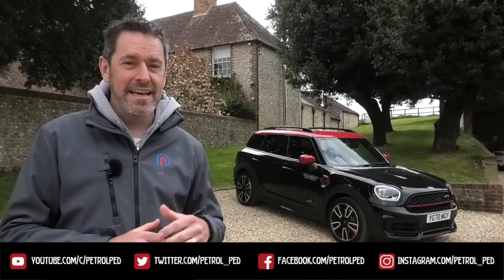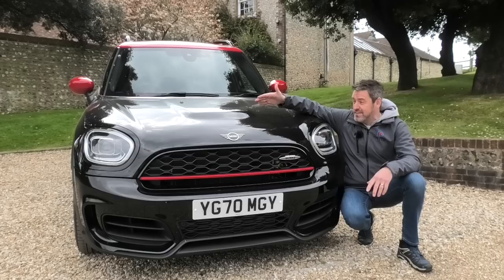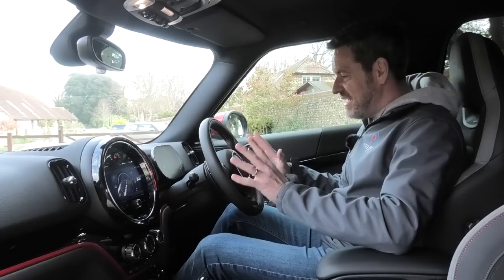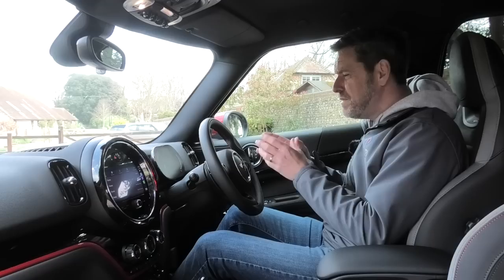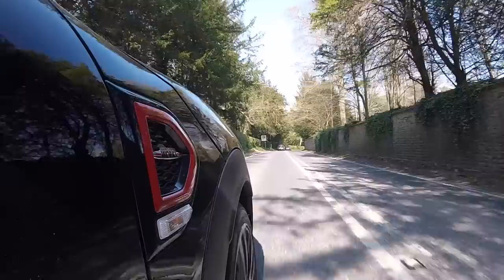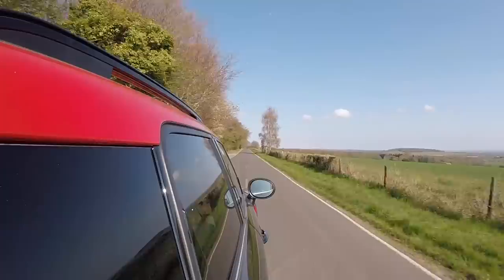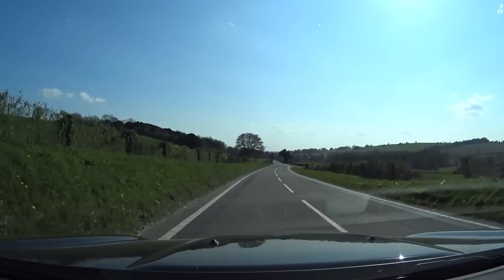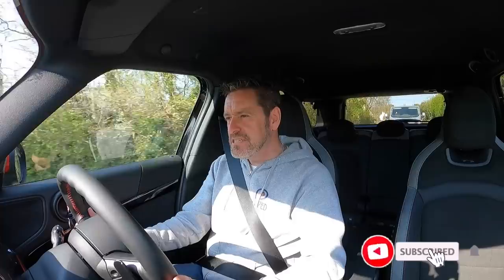2021 Mini Countryman JCW is HUGE but does it drive like a Mini ?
As a huge Mini fan I can't believe it has taken me this long to get a Countryman on the channel, but I figured the new 2021 Clubman JCW was a good place to start. Powered by the same 306hp 2.0L turbo charged four cylinder engine that is in my Clubman JCW it certainly has the performance. The big question is can something so big really be considered a Mini and does it drive like a Mini.